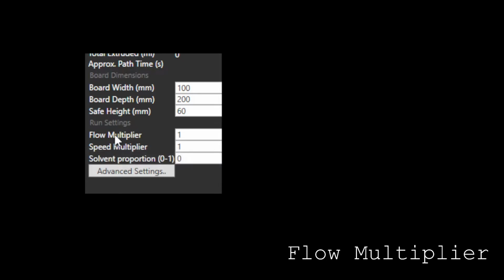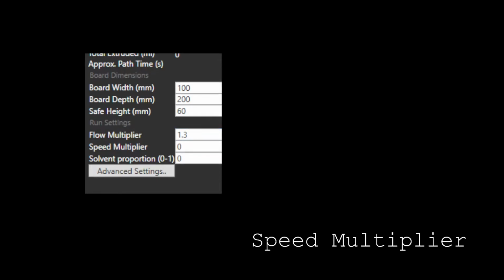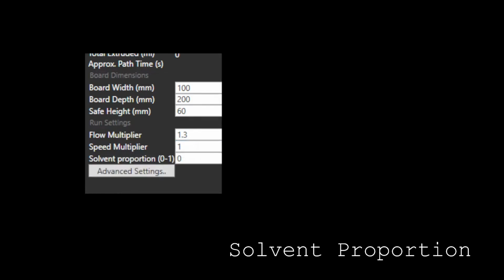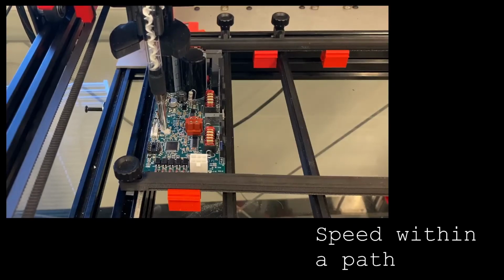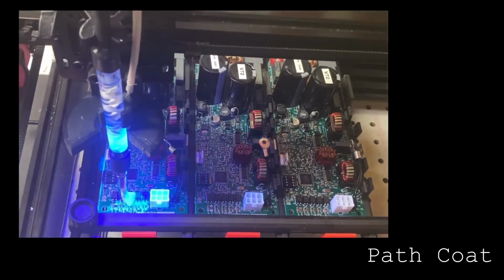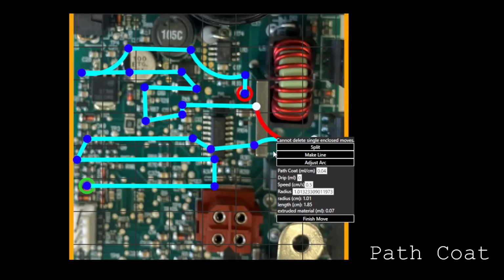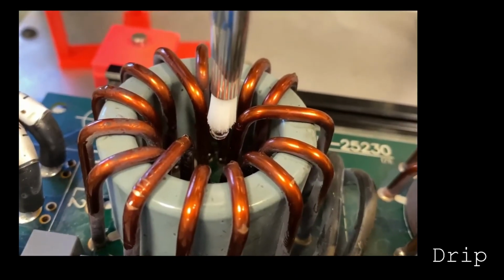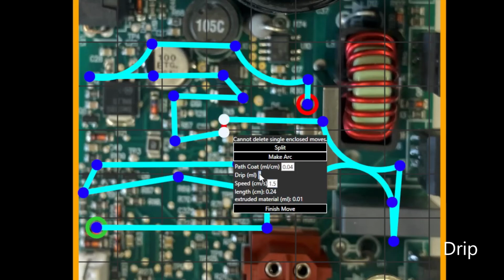Advanced Paths Pt 2 - Conformal Robotic Software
Learn how to create more automated conformal coating advanced paths using Raphael Studio and Raphael 4040.  This video will teach you how to use the Flow Multiplier, Speed Multiplier, and Solvent Proportion, change the speed and Path Coat within a move, and how to add drips to a point.

The Raphael 4040 is a robotic solution for conformal coating PCBs with components that cannot be spray coated and is a solution to reduce the time and expense of PCB masking.

The contents of this video:
00:00 - Advanced Features Pt.2
00:10 - Flow Multiplier
00:44 - Speed Multiplier
01:05 - Solvent Proportion
01:35 - Speed Within a Path
01:57 - Speed of a Move
02:09- Changing the Speed w/ Speed Multiplier
02:20- Path Coat
03:30- Drip